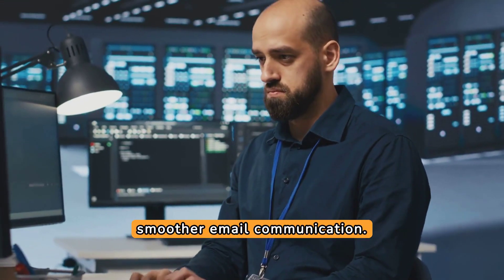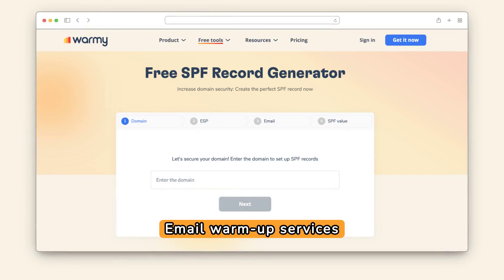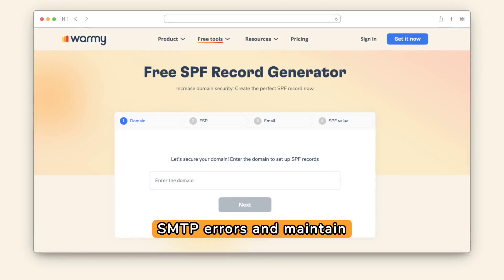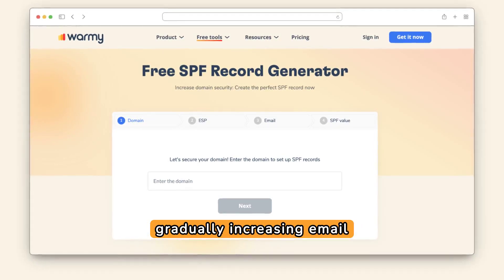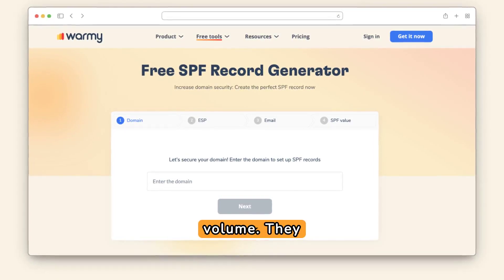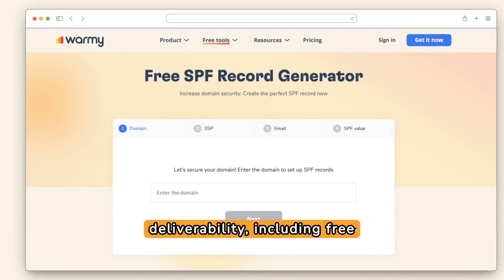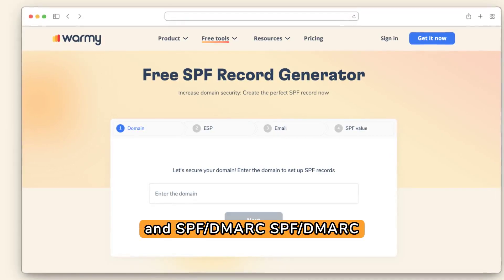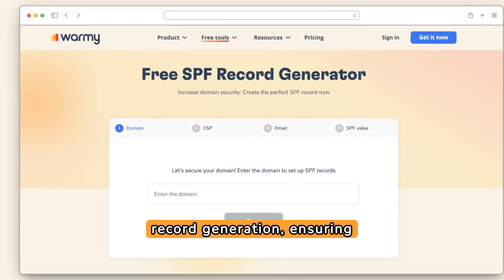SMTP Email Error 504 5.7.4 - How to Resolve [SOLVED]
In this video, we'll show you how to fix SMTP Email Error 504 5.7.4, which often happens due to mismatched security settings between your email client and server.

This error can occur if the client uses a modern authentication method that the server doesn't recognize. It can also be triggered by incorrect configurations, such as username and password issues or problems with security tokens and key files.

To fix this error, check and align the authentication settings and protocols on both the client and server. Ensure both are compatible and up-to-date. Regular updates to server software and careful verification of security settings can help prevent this issue, ensuring smooth email communication.

Using email warm-up services like Warmy.io can help prevent SMTP errors and maintain a good sender reputation.